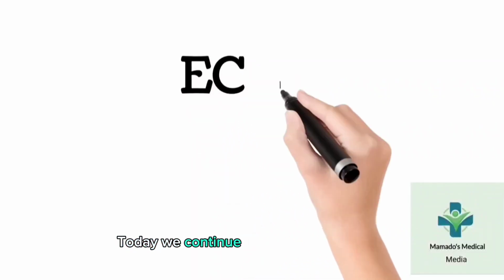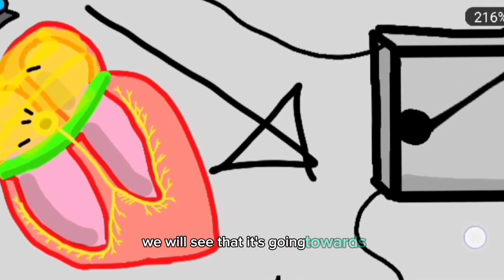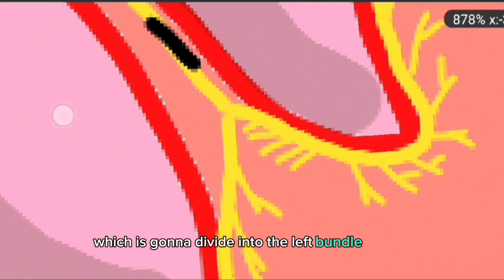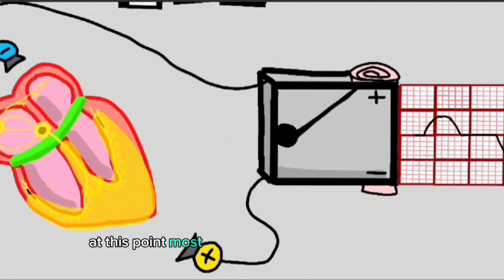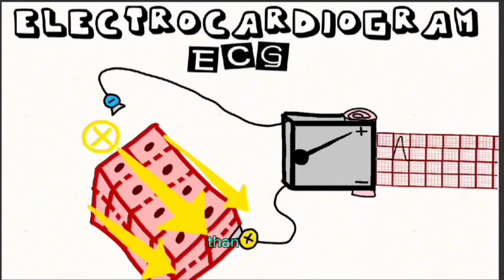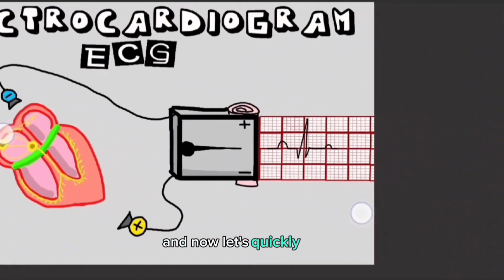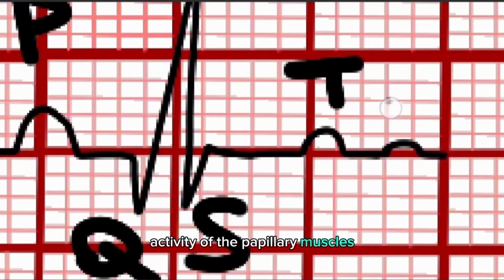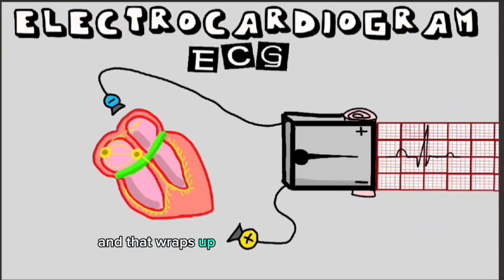ECG/EKG Waves Explained (Part 2) | ECG Interpretation Made Easy | You'll Never Forget It Again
ECG waves (P wave, QRS complex, T wave), segments (PR, ST), and key intervals (PR, QRS, QT) with clear explanations.

This EKG interpretation video is perfect for medical students, nursing, and healthcare learners preparing for MBBS medical Physiology exams.

ECG Normal Waves :

P wave: Atrial depolarization

QRS complex: Septal, major ventricular, and basal depolarization.

T wave: Ventricular repolarization
We also explain:

Segments: PR (AV node delay), ST (plateau phase)

Intervals: PR, QRS, QT – what they represent and why it's important to know in clinical ECG analysis.

00:00 – Intro
00:30 – P wave (Atrial Depolarization)
01:38 – AV node conduction (flat line)
02:01 – Q wave (Septal Depolarization)
02:45 – R wave (Major Ventricular Depolarization)
03:15 – S wave (Basal Ventricular Depolarization)
03:42 – QRS complex overrides atrial repolarization
04:36 – Plateau phase
05:07 – T wave (Ventricular Repolarization)
05:35 – Quick revision
06:33 – PR segment, ST segment
06:58 – PR interval, QRS interval, QT interval